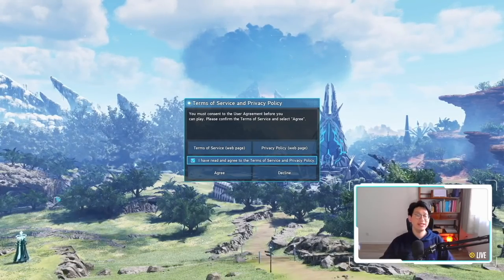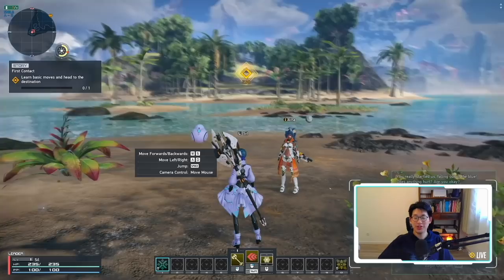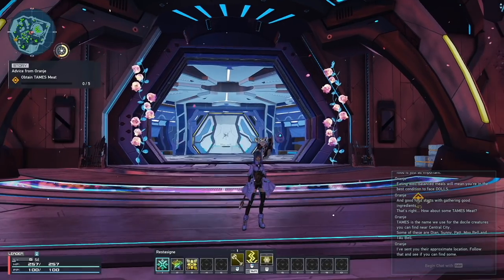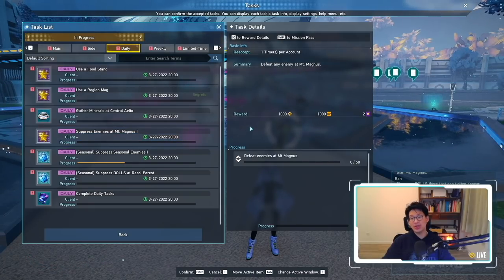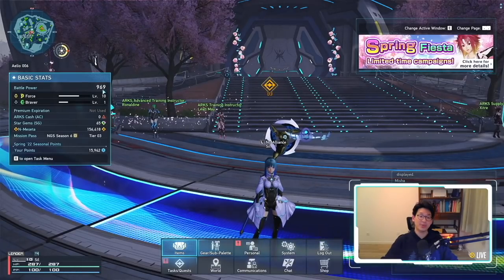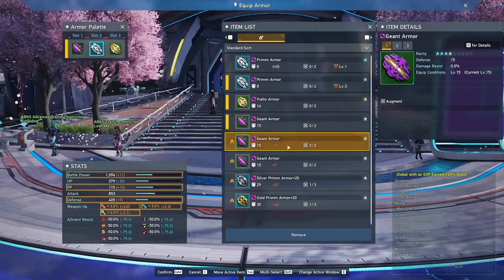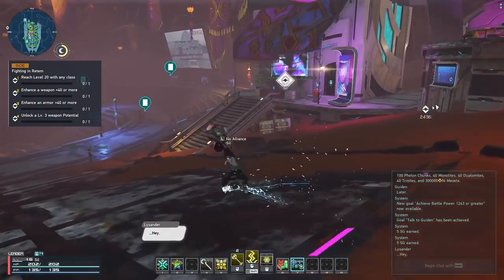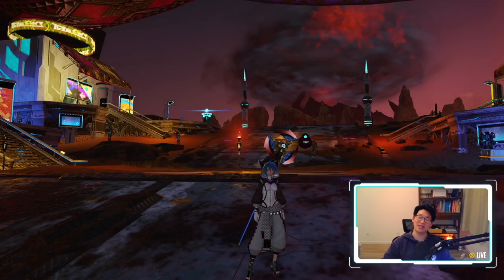*OUTDATED* [PSO2:NGS] Step by Step Leveling Guide - Level 1 to 20+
0:00 Introduction
0:32 Linking Account (Skip if you don't have an old account)
1:28 Choosing a Ship
3:03 Player ID (Account Name)
3:40 Changing your Player ID
4:23 Character Creation
4:34 Selecting a Class
5:10 Tutorial
5:22 Graphics, Game, Keyboard Settings
7:33 Continue with Main Story
7:49 Changing Classes
8:19 Class Skills (Skill Tree)
9:10 N-Reset All Skills
9:29 830 Battle Power Quest
10:59 How to cause PSE Bursts
13:01 Leah May's Side Quests
14:09 Unlocking Dailies and Weeklies
14:31 950 Battle Power Quest
15:42 Exploration and Cocoons
16:58 Red Boxes
18:41 How I got 969 Battle Power
20:38 1100 Battle Power Quest
23:40 How I got 1100 Battle Power
25:41 New Aelio Boss Fight
29:02 Arriving in Retem
29:13 Why I didn't upgrade any gear
30:18 Upgrading Time
31:26 Grinding Time
32:03 Achieved 1275 BP
33:21 Questing for Levels
34:35 Conclusion